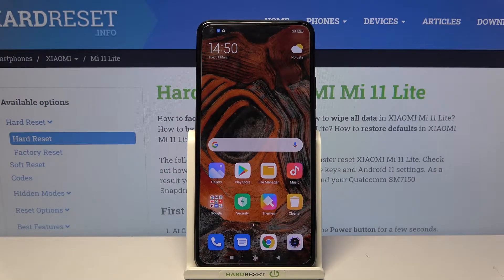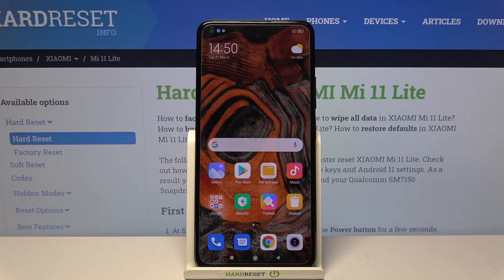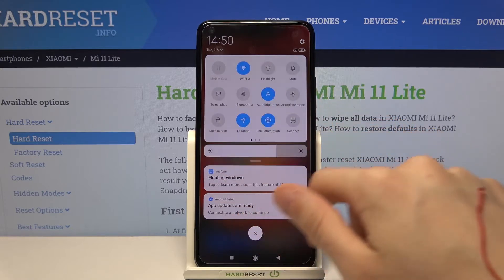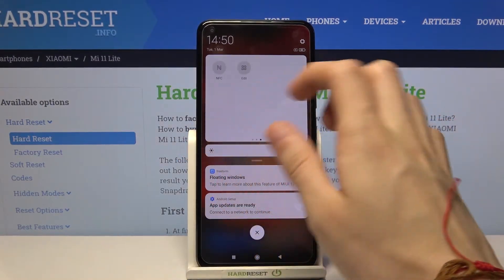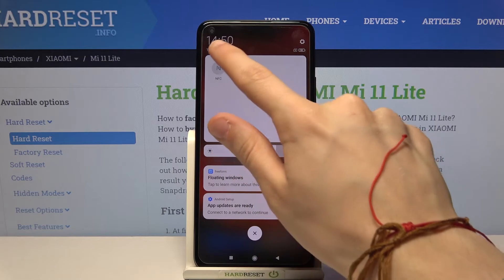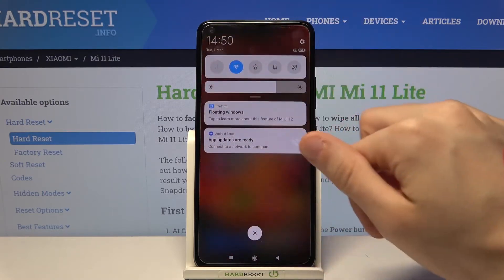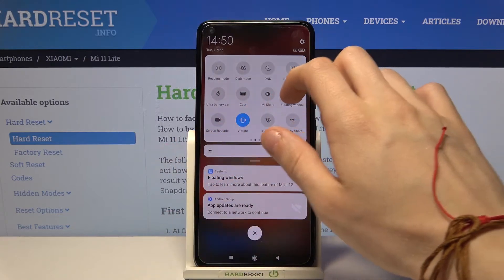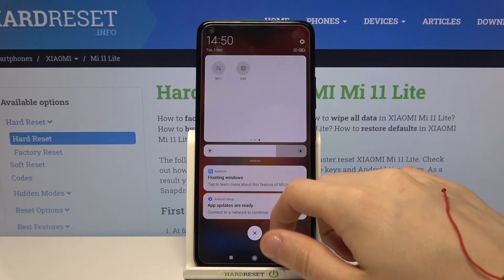How to Turn NFC On or Off in XIAOMI Mi 11 Lite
Read more tutorials with XIAOMI Mi 11 Lite:
Would you like to know how to enable NFC in XIAOMI Mi 11 Lite? If you would like to know how, please stay with us and watch a short video to know how to do it. You can activate NFC through settings of XIAOMI Mi 11 Lite. In this video you can also find the way to disable NFC in XIAOMI Mi 11 Lite.